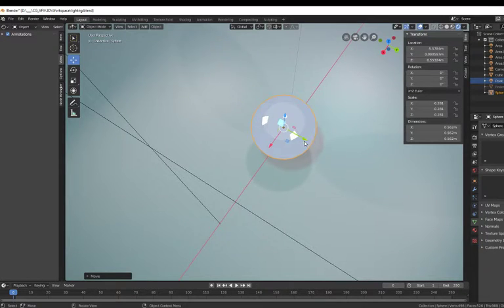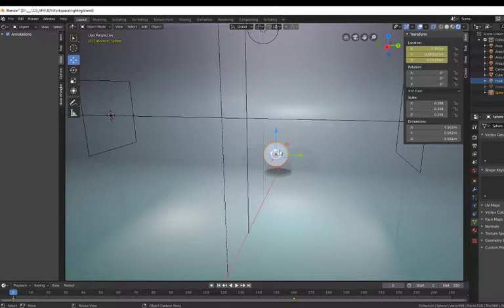Custom light refraction from position in Blender 2.8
In this video, I present the problem I want to solve. As you can see, the lights are not behaving correctly based on the position of the ball. This makes some very weird effect on rendering.